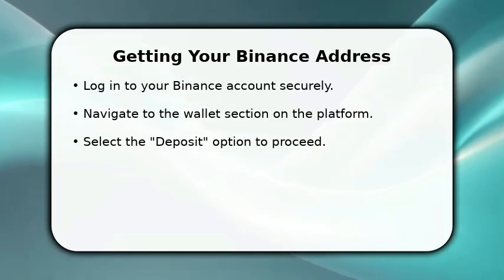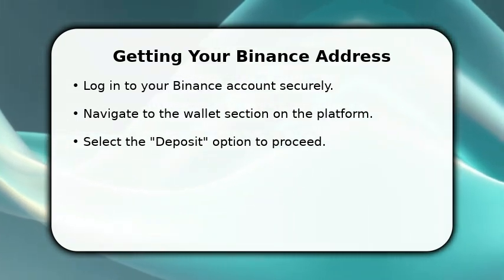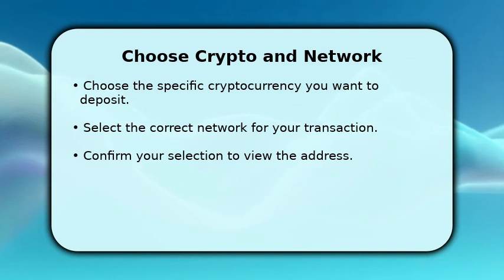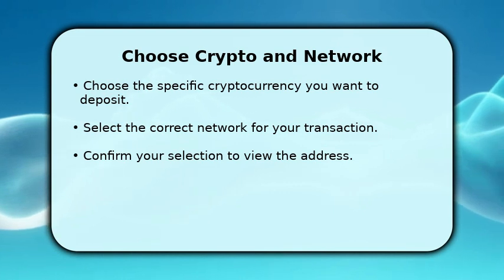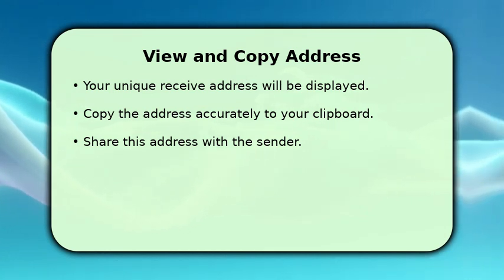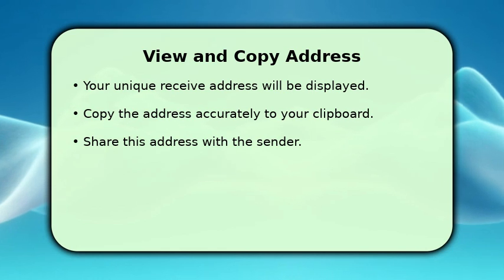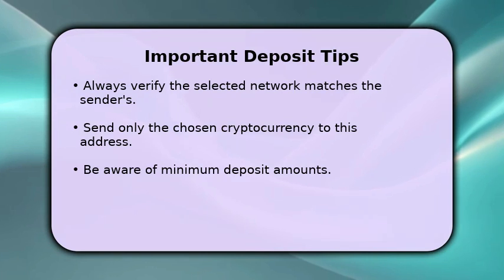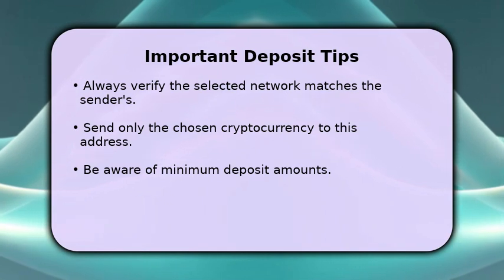How to Get Binance Receive Address (Easy Method)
Are you struggling to find your Binance receive address? Look no further! In this video, we'll show you the easy method to get your Binance receive address. Whether you're a seasoned trader or just starting out, this tutorial will guide you through the process step by step. With clear instructions and visuals, you'll be able to easily retrieve your receive address and start trading on Binance in no time.